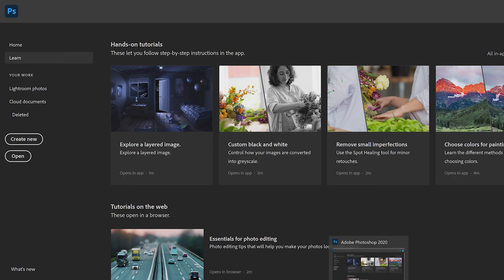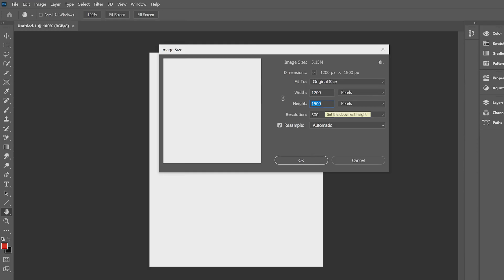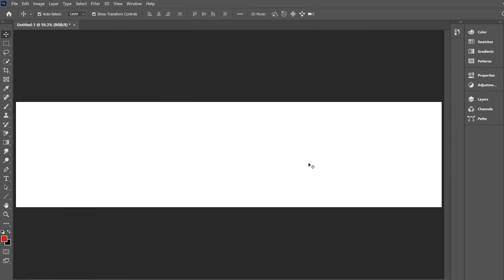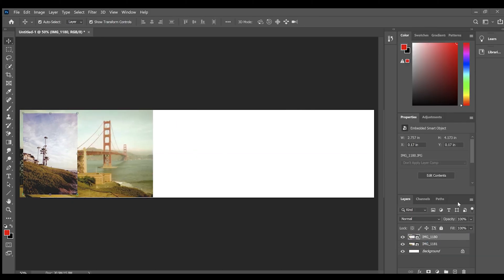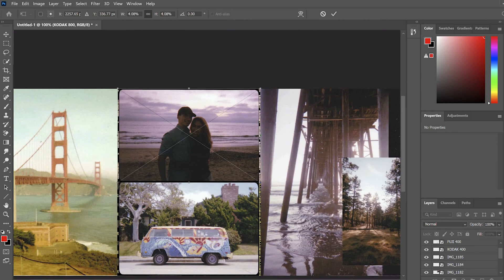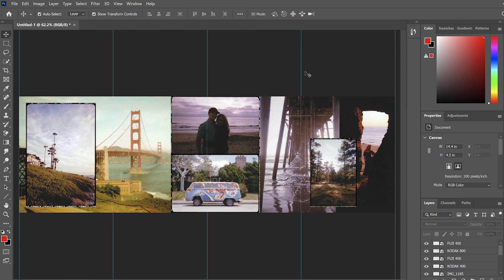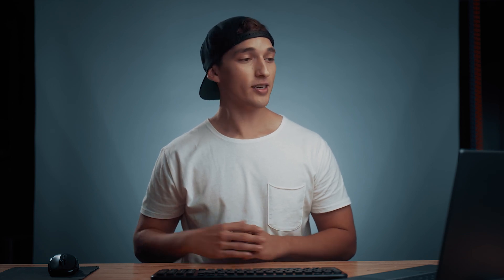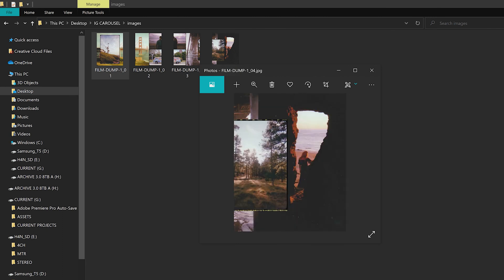HOW TO CREATE A SEAMLESS INSTAGRAM CAROUSEL IN PHOTOSHOP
In this tutorial I show you how to easily create a seamless Instagram carousel in Photoshop.